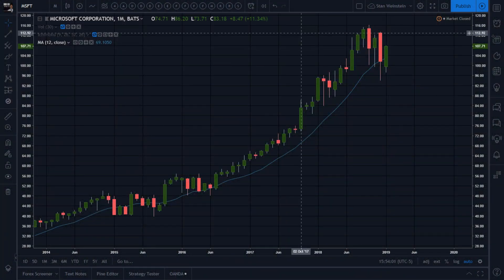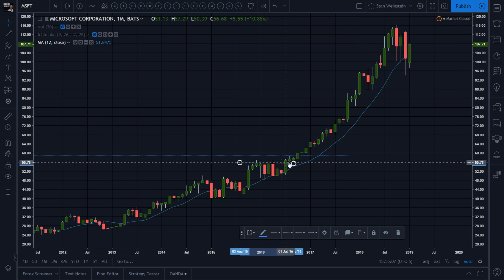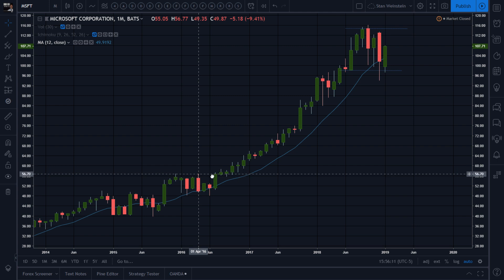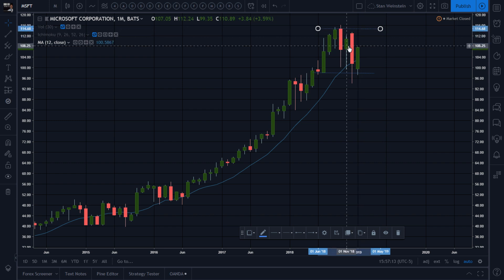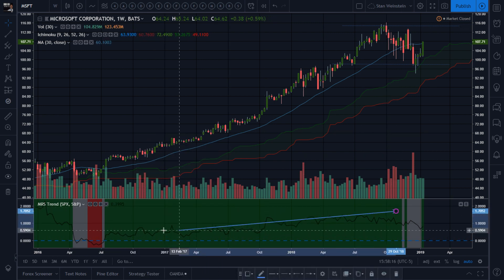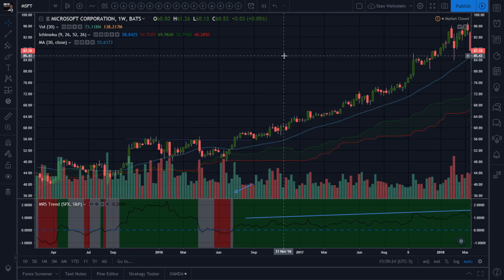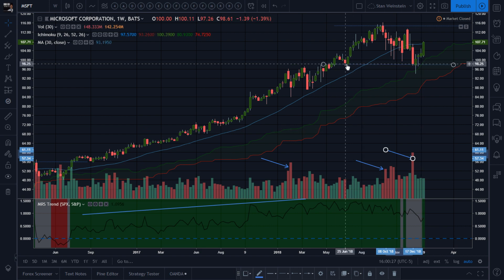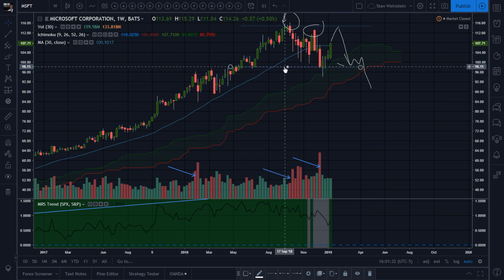Secretwars #0324 - Revisiting Microsoft Corporation, now in a Stage 3.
Scribbling away, imagining what a Microsoft Stage 4 could look like! $msft $ndx $qqq